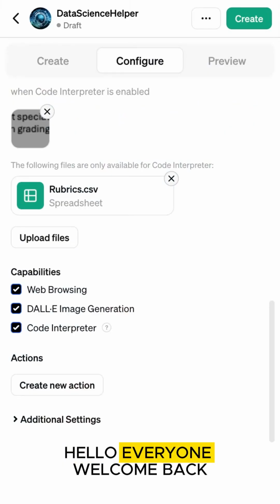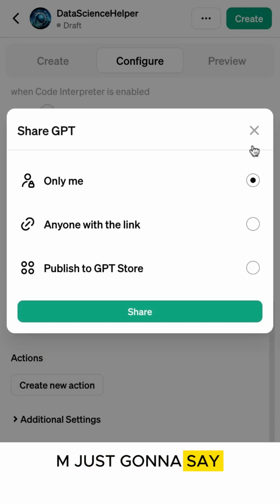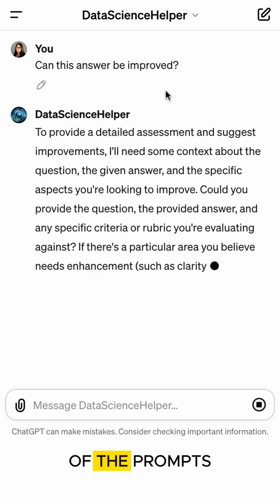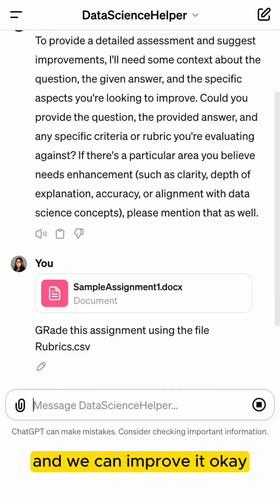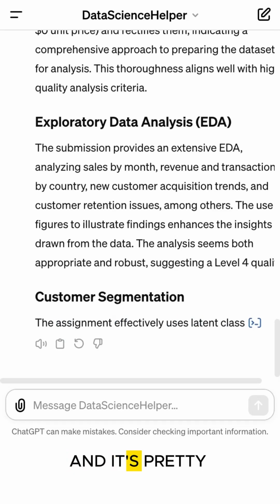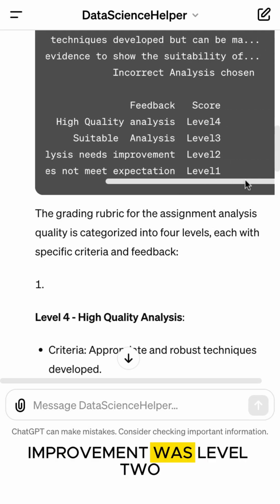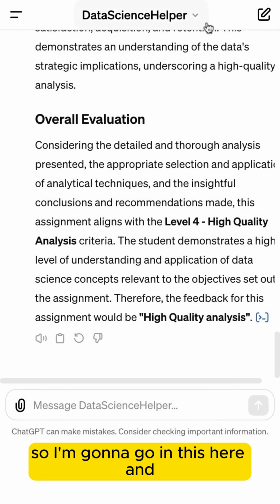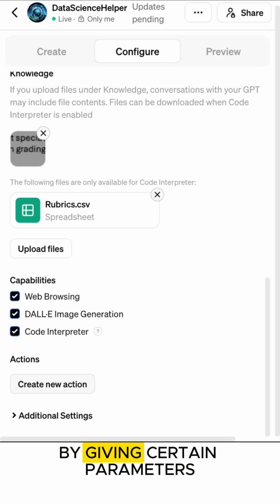Implementing Your Custom GPT: Configuration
Dive into the world of AI with our step-by-step guide on creating your own Custom GPT model . In this video, we unveil the process of configuring and creating a GPT. This video will equip you with the knowledge to start making AI work for you.

Timestamps:
00:00 - Introduction and Overview
00:30 - Accessing Your Custom GPT
01:00 - Uploading and Grading Assignments
01:30 - Reviewing Graded Assignments
02:00 - Customizing and Enhancing GPT Capabilities
02:30 - Integrating External APIs and Advanced Features
03:00 - Summary of Features and Educational Impact
03:30 - Next Steps and Future Possibilities